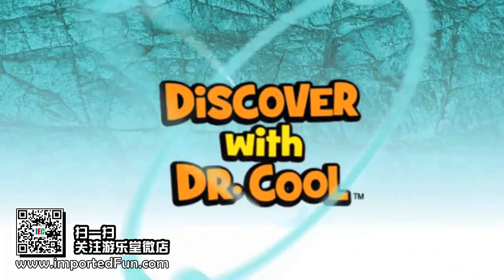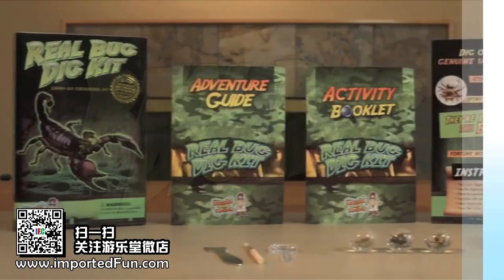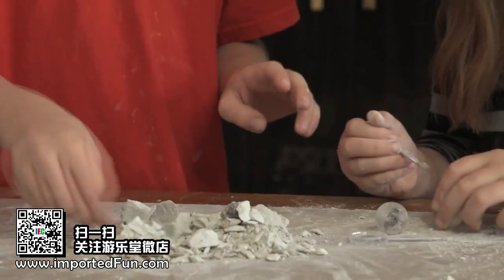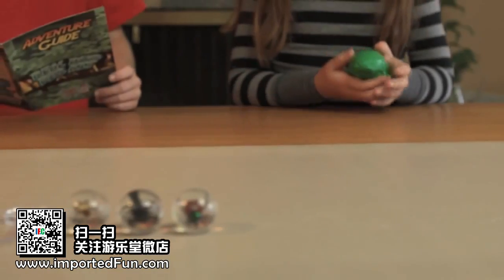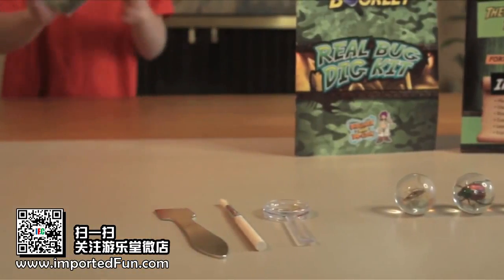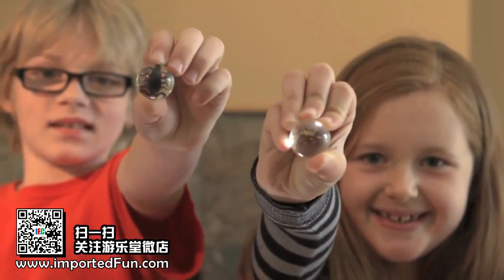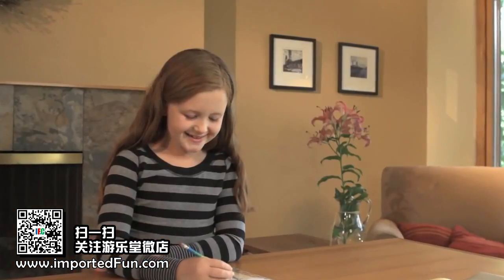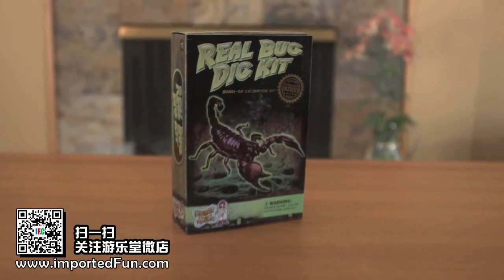Real Bug Dig Kit – Dig out 3 Real Bugs!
Excavate 3 genuine bug specimens just like a real paleontologist.

They’re each buried inside a beetle-shaped digging block! Your young entomologist will uncover a real scorpion, spiny spider, and fortune beetle specimen. These insects have been perfectly preserved inside acrylic so that you can examine each of these incredible creatures from all sides. This hands-on science kit includes an excavation tool, brush, and magnifying glass.

There’s also a full-color adventure guide (written by teachers) so that you can learn all about insects, arthropods, and arachnids. You’ll learn cool science facts about each of the creatures in this kit as well as general info about bugs. Plus there’s an activity booklet with 10 fun games, mazes, and puzzles to complete. Your kids will bug-out with this fascinating excavation project!